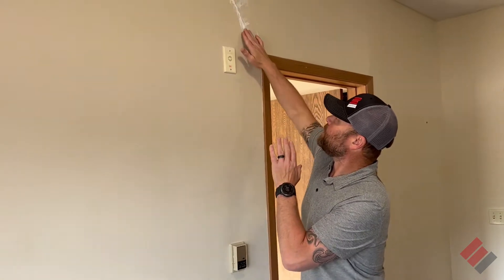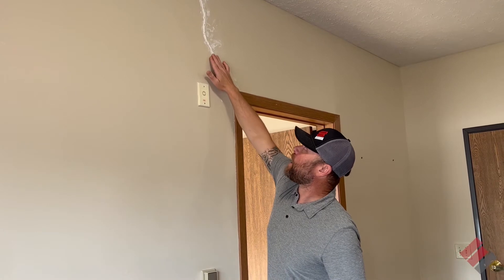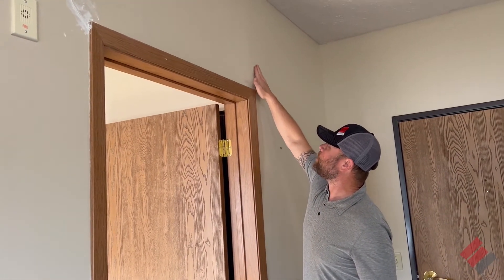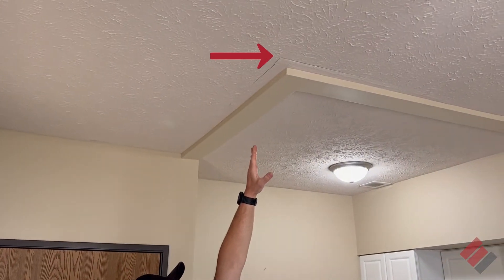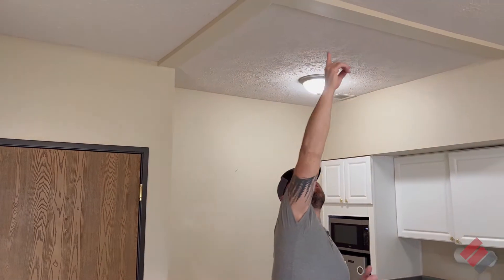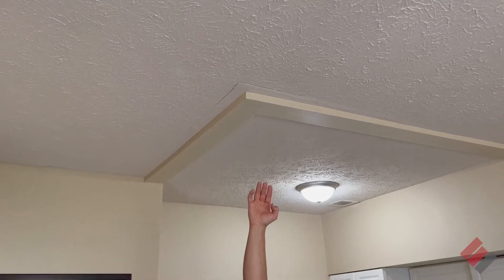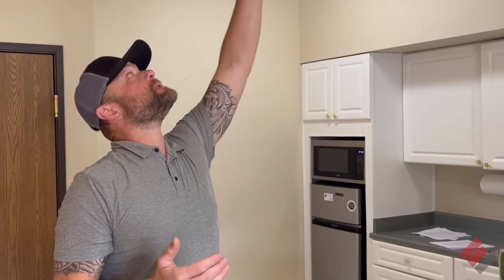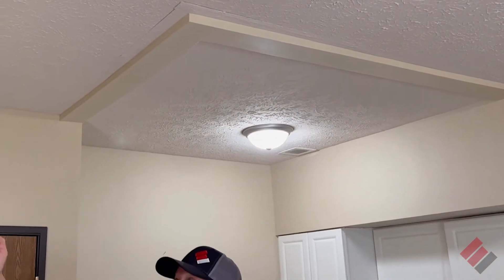Types of Ceiling Cracks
This educational video covers the topic of how ceiling cracks and how they indicate you might need foundation repair.